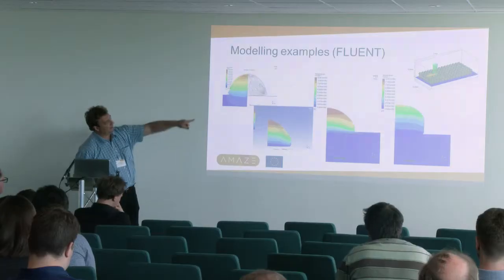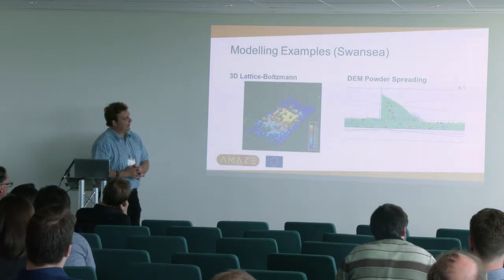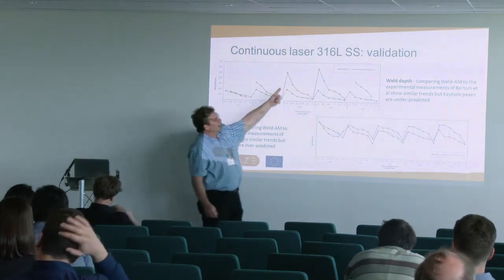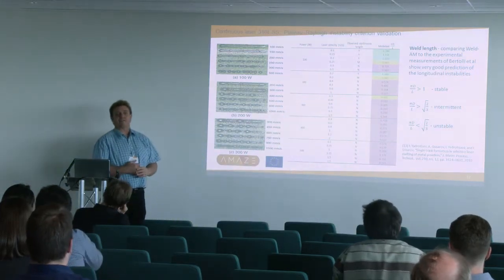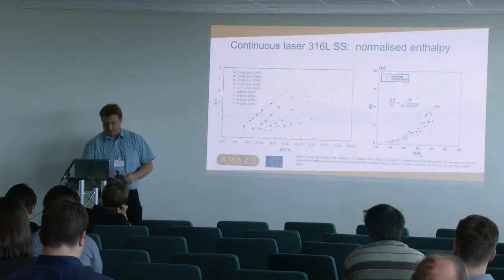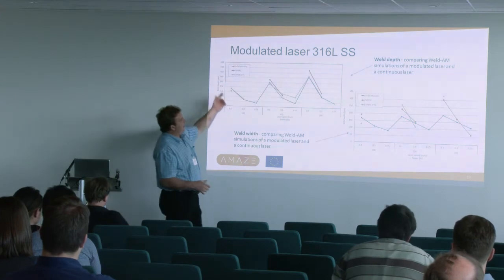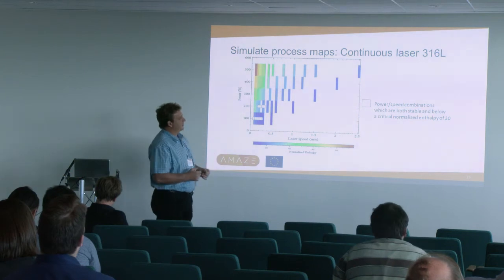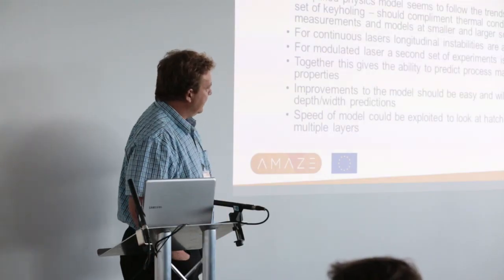AMAZE Technology Forum: Modelling of powder bed laser fusion with measured material properties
Presentation from the AMAZE Technology Forum event - 7th June 2017.

Dr. Nick Lavery of Swansea University presented the results of the work focussing on modelling of powder bed laser fusion with measured material properties.